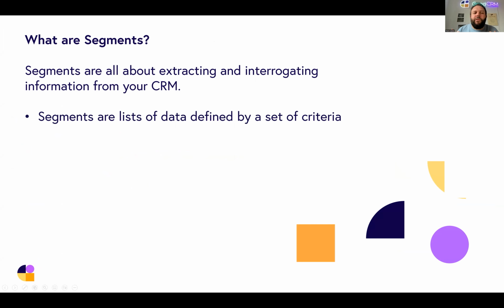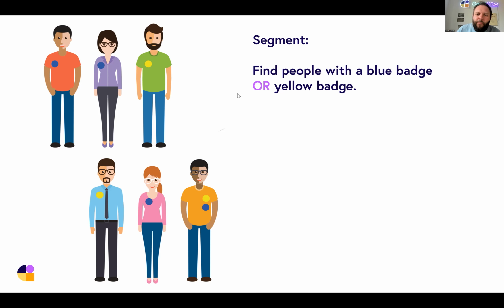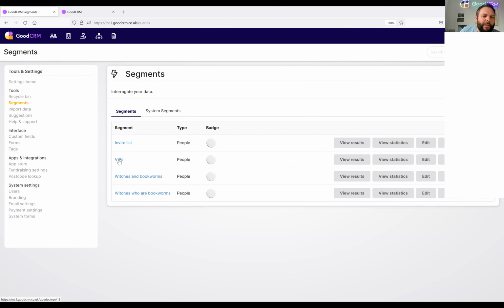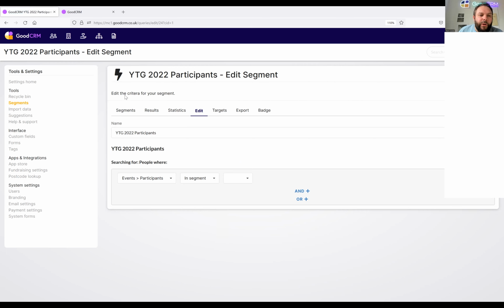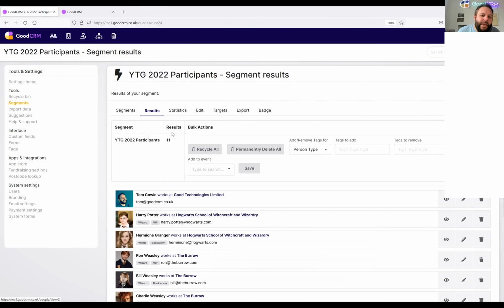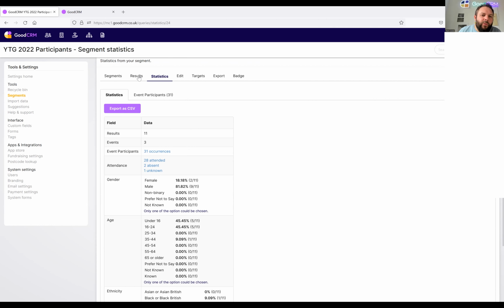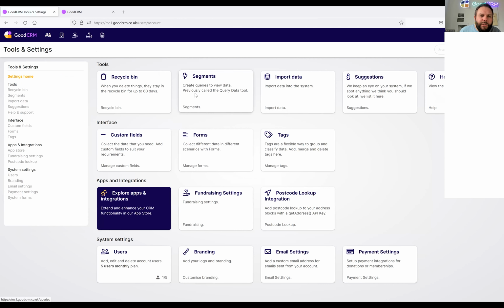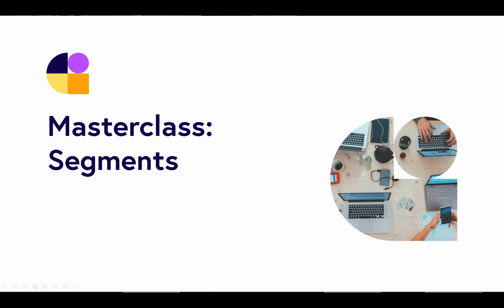GoodCRM Segments Masterclass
Take a deep-dive into using The Segments Tool in GoodCRM. Learn how to zone in on the data you need, perform bulk actions, view statistics, export data and more...